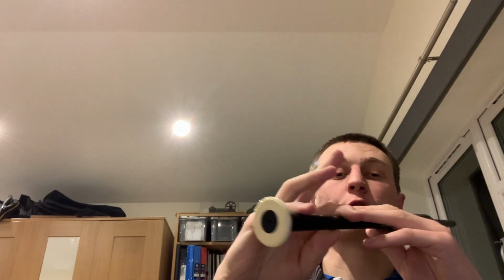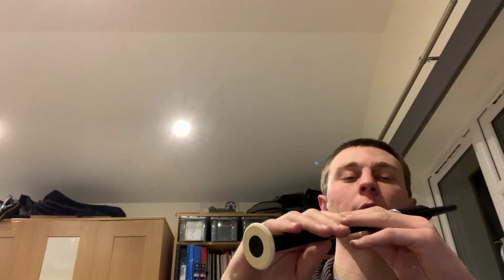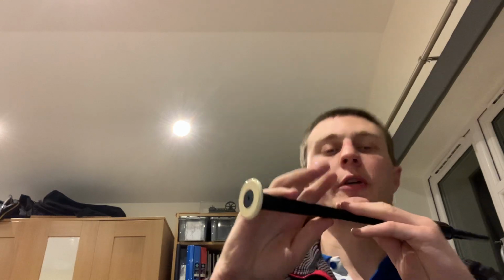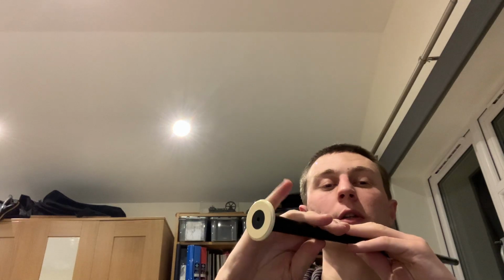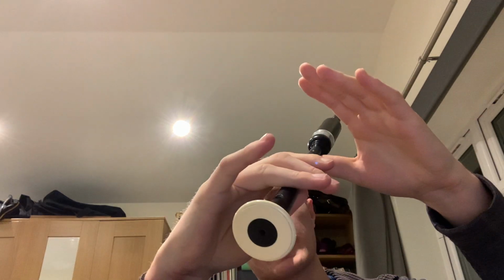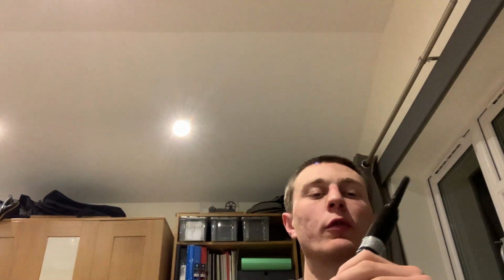Callum Wynd Bagpiping Services Tutor Video - The Scale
Demonstration of the bagpipe scale